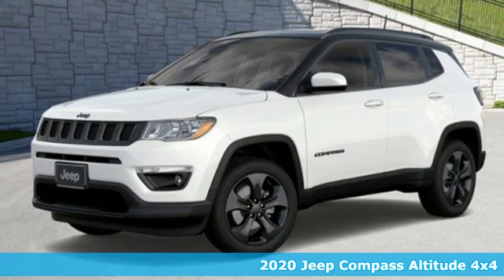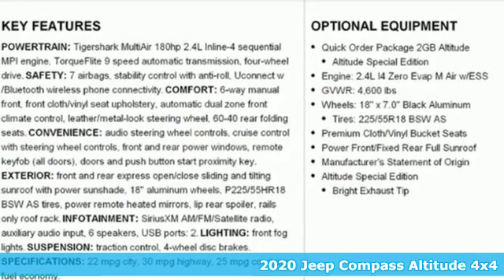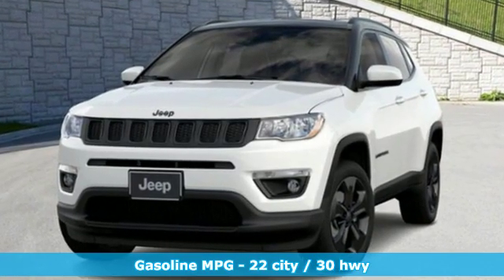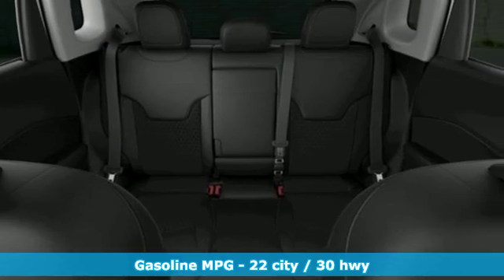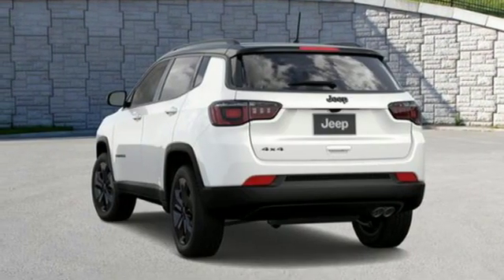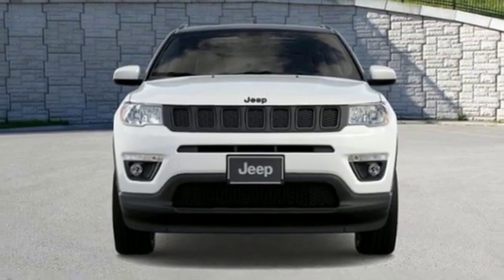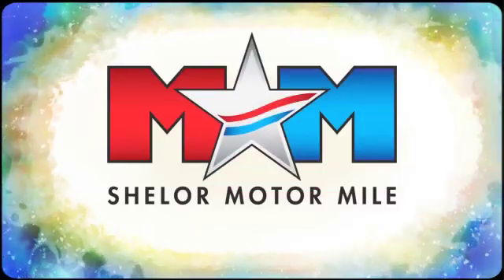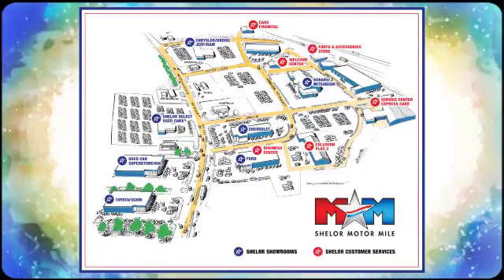New 2020 Jeep Compass Christiansburg VA Blacksburg, VA DC200295 - SOLD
Year: 2020
Make: Jeep
Model: Compass
Trim: Altitude 4x4
Engine: 2.4L 4 Cylinder Engine
Transmission: 9-Speed A/T
Color: White Clearcoat
Interior: Black
Stock #: DC200295
VIN: 3C4NJDBB5LT149052
Moonroof, Keyless Start, Bluetooth, Dual Zone A/C, Apple CarPlay, Smart Device Integration, TRANSMISSION: 9-SPEED 948TE AUTOMATIC... EPA 30 MPG Hwy/22 MPG City! Altitude trim, White Clearcoat exterior and Black interior CLICK NOW!br /br /KEY FEATURES INCLUDEbr /4x4, Back-Up Camera, iPod/MP3 Input, Bluetooth, Aluminum Wheels, Keyless Start, Dual Zone A/C, Smart Device Integration, Apple CarPlay Rear Spoiler, MP3 Player, Satellite Radio, Keyless Entry, Privacy Glass. br /br /OPTION PACKAGESbr /POWER FRONT/FIXED REAR FULL SUNROOF, TRANSMISSION: 9-SPEED 948TE AUTOMATIC Autostick Automatic Transmission, Air Vents Center Console/Rear Seats, Leather Wrapped Shift Knob (STD), QUICK ORDER PACKAGE 2GB ALTITUDE Engine: 2.4L I4 Zero Evap M-Air w/ESS, Transmission: 9-Speed 948TE Automatic, Black Roof, Continental Brand Tires, Altitude Special Edition, Gloss Black Lower Rear Fascia Valance, Black Day Light Opening Moldings, Black 4x4 Tailgate Badge, Piano Black Interior Accents, Gloss Black Fog Lamp Bezels, Gloss Black Compass Badge, Black Grille w/Black Rings, Bright Exhaust Tip, Gloss Black Jeep Badge, Lane Departure Warning Plus, MOPAR INTERIOR PROTECTION PACKAGE MOPAR Molded Cargo Tray, Delete Floor Mats, MOPAR All-Weather Floor Mats, ENGINE: 2.4L I4 ZERO EVAP M-AIR W/ESS (STD). Jeep Altitude with White Clearcoat exterior and Black interior features a 4 Cylinder Engine with 180 HP at 6400 RPM*. br /br /EXPERTS ARE SAYINGbr /Great Gas Mileage: 30 MPG Hwy. br /br /MORE ABOUT USbr /At Shelor Motor Mile we have a price and payment to fit any budget. Our big selection means even bigger savings! Need extra spending money? Shelor wants your vehicle, and we're paying top dollar! br /br /Tax DMV Fees & $597 processing fee are not included in vehicle prices shown and must be paid by the purchaser. Vehicle information is based off standard equipment and may vary from vehicle to vehicle. Call or email for complete vehicle specific informatiobr / Chevrolet Ford Chrysler Dodge Jeep & Ram prices include current factory rebates and incentives some of which may require financing through the manufacturer and/or the customer must own/trade a certain make of vehicle. Residency restrictions apply see dealer for details and restrictions. All pricing and details are believed to be accurate but we do not warrant or guarantee such accuracy. The prices shown above may vary from region to region as will incentives and are subject to change.